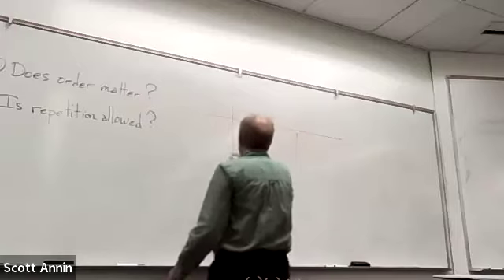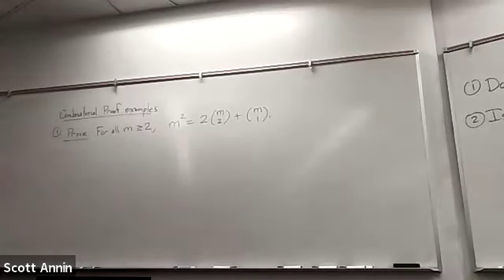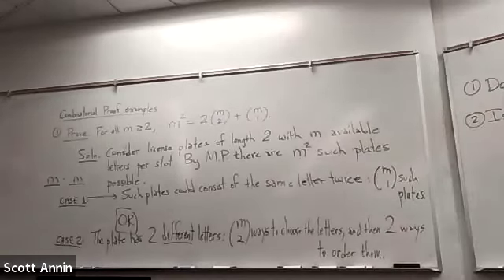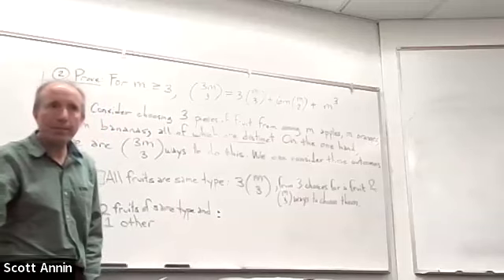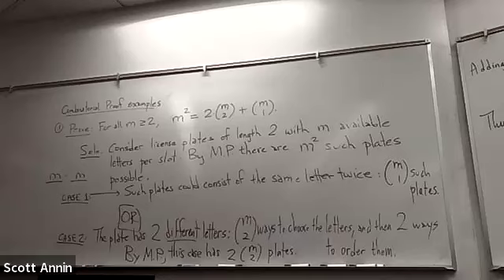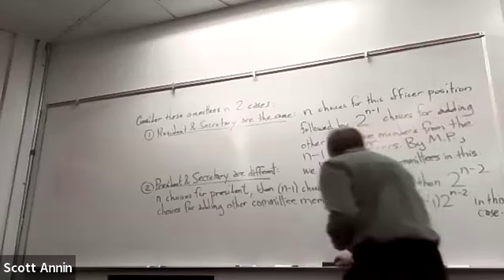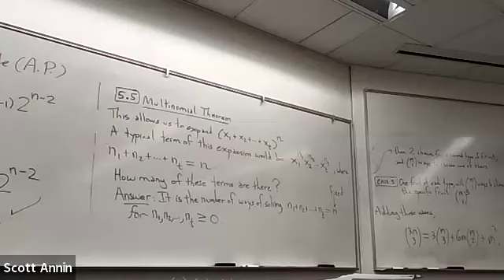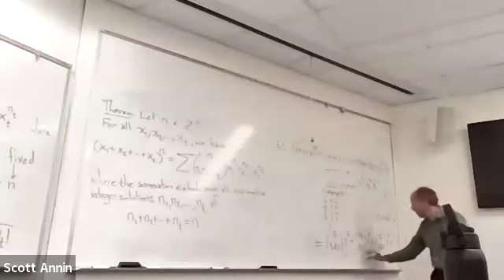MATH 471 Lecture: Tuesday, September 24, 2024